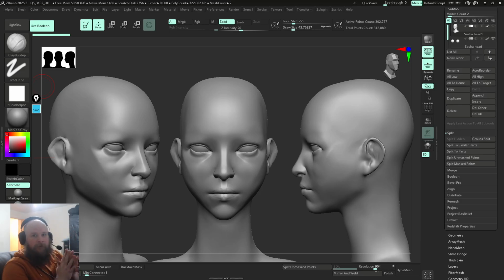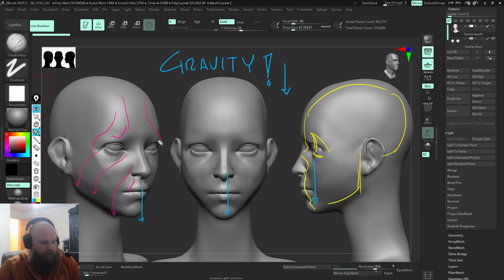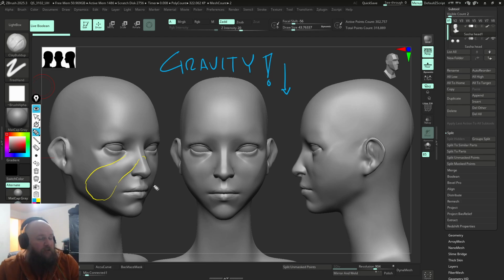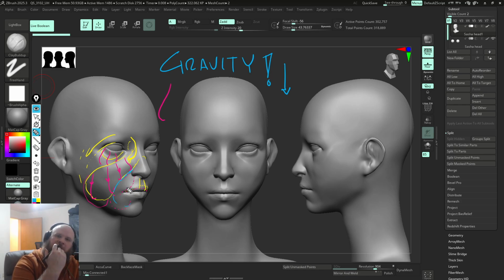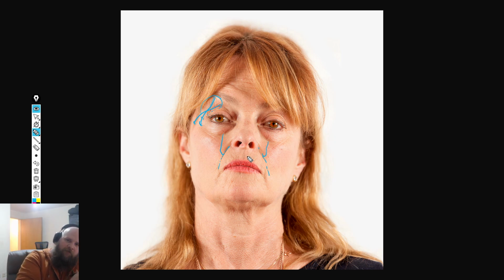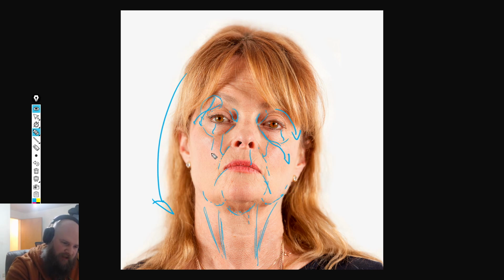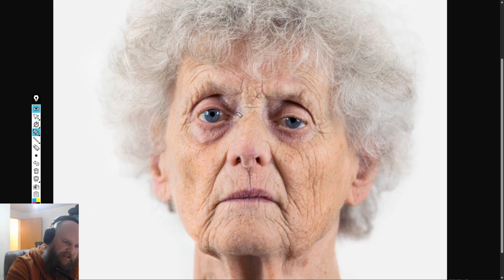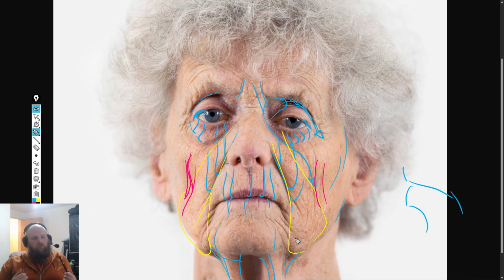Lesson 5: Folds Part 1